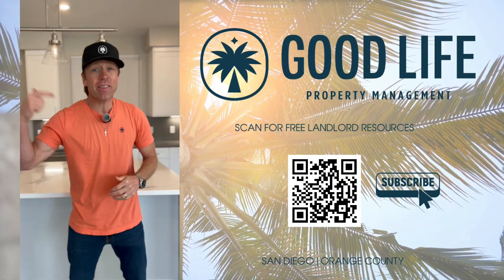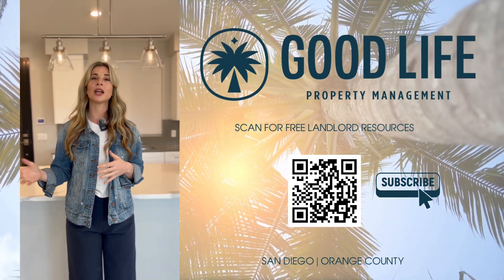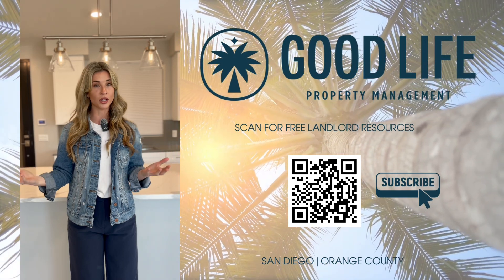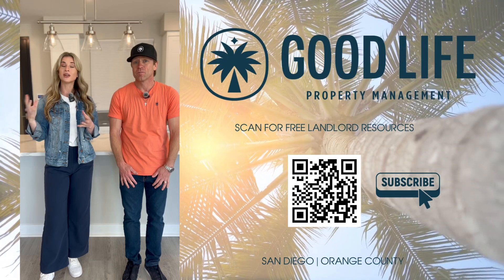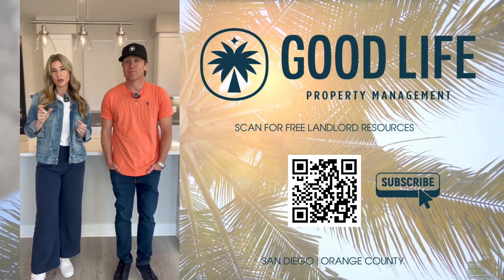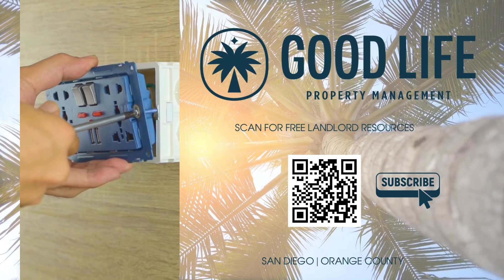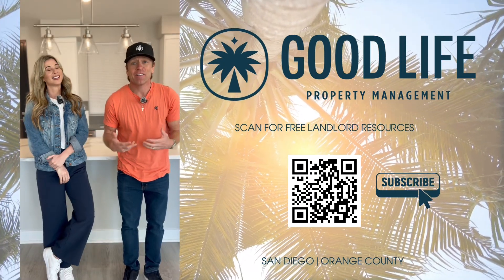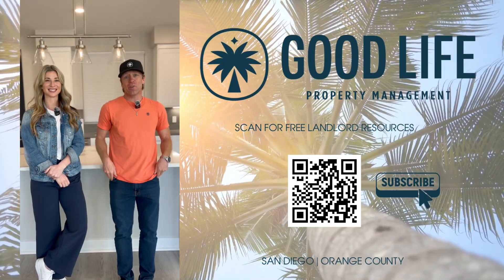Attract Dream Tenants with these Budget-Friendly Rental Upgrades and Increase Your Rentals ROI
Attention Landlords! Feeling Financially Flatlined by Your Rental Property?

Good Life Property Management is here to spill the tea on turning your rental into a ROI ROCKSTAR!

Forget those drab doorknobs and cramped closets! We're talking strategic upgrades that'll skyrocket your property value and lure in tenants who pay rent faster than you can say 'fabulous'!

Let's not underestimate the power of a fresh coat of paint!A neutral palette is like a little black dress – it goes with everything and makes everyone look good!

Follow us for more tips on how to make your rental irresistible!

By investing in strategic upgrades, you're creating a desirable, functional, and income-generating masterpiece! That means higher rents, longer leases, and more $$$ in your pocket!

Ready to unlock the true potential of your rental property? This channel is your one-stop shop for becoming a savvy landlord !
GOOD LIFE PROPERTY MANAGEMENT: San Diego & Orange County

Live the Good Life You Deserve!

At Good Life Property Management, we take the weight off your shoulders so you can enjoy the benefits of rental ownership in San Diego and Orange County. We handle everything from finding great tenants to managing routine maintenance and repairs. We care about you, your property, and your tenants.

Calling all San Diego landlords! Looking for a seamless and stress-free property management experience, whether you're in Allied Gardens, San Carlos, Cardiff, Carlsbad, Carmel Valley, Chula Vista, Clairemont, Coronado, Del Mar, Downtown San Diego, Eastlake, El Cajon, Encinitas, Escondido, Golden Hill, Hillcrest, Imperial Beach, Kensington, La Jolla, La Mesa, Lakeside, Mira Mesa, Mission Beach, Mission Valley, Normal Heights, North Park, Ocean Beach, Oceanside, Otay Ranch, Pacific Beach, Point Loma, Poway, Rancho Bernardo, Rancho Penasquitos, San Marcos, San Ysidro, Santee, Scripps Ranch, Solana Beach, Sorrento Valley, South Park, Spring Valley, Torrey Pines, University Heights, or UTC? Look no further than Good Life Property Management!

Join our team of Orange County Property Managers today! We manage apartments, condos, townhomes, single family homes, in 15+ Orange County communities, including Anaheim, Brea, Buena Park, Costa Mesa, Dana Point, Fullerton, Huntington Beach, Irvine, Laguna Beach, Laguna Niguel, Laguna Hills, Newport Beach, San Clemente, Tustin, and Westminster.

Relax and let us handle the day-to-day hassles. Contact Good Life Property Management today!